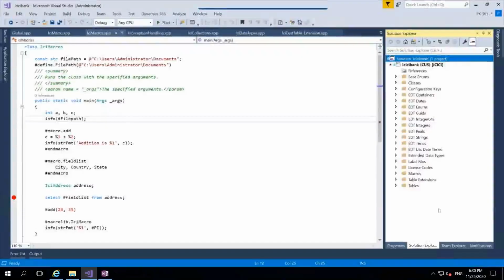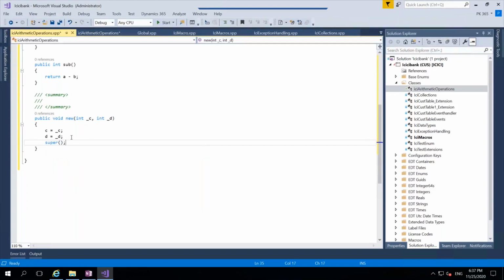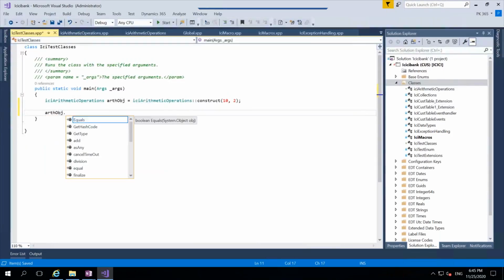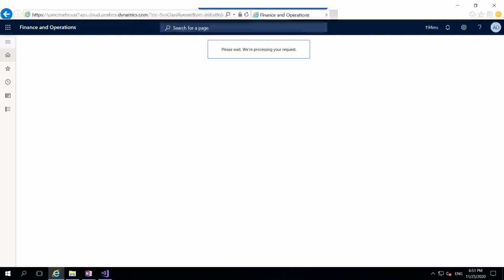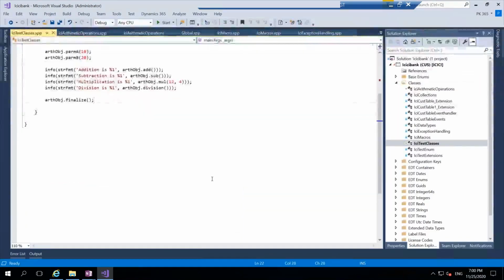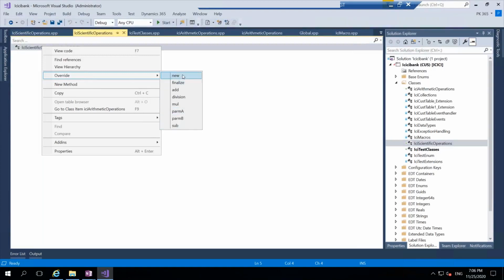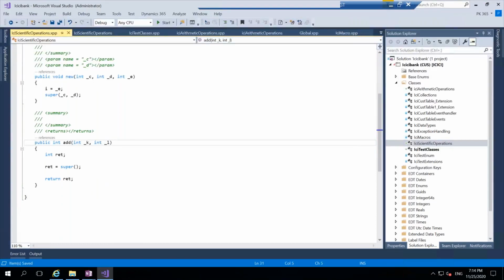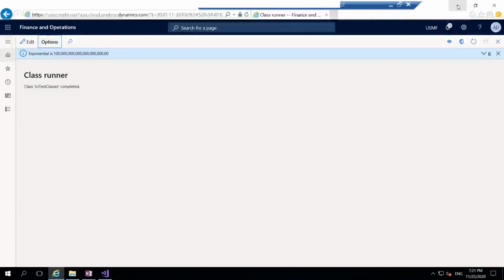Day-18 | D365 Fin & Ops - Technical | OOPs in D365 X++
1. Concepts of Object Oriented Programming
2. What is scope of variables
3. Method Overloading in X++ (D365)
4. What is Constructor.